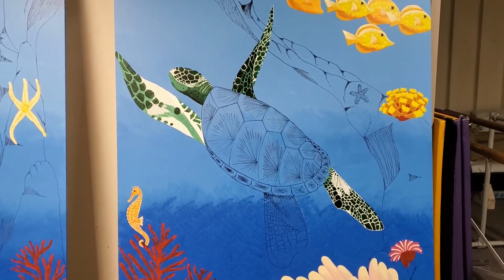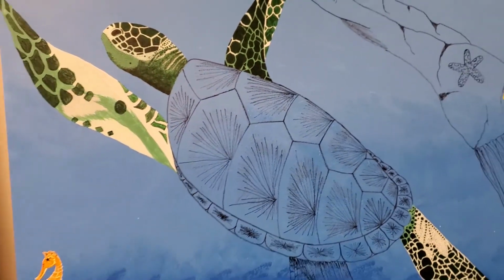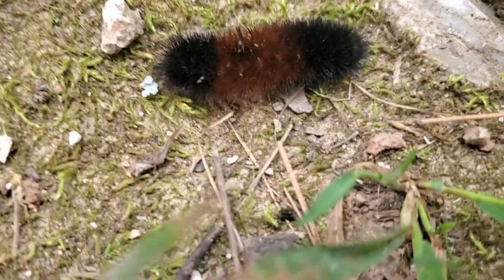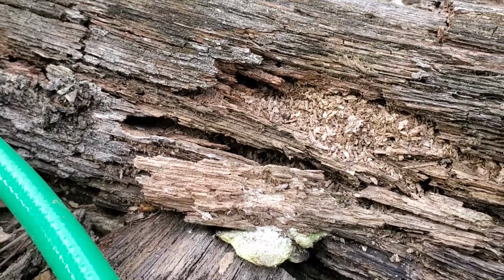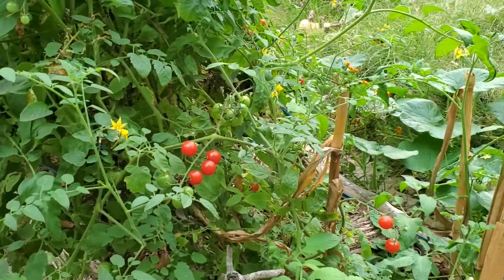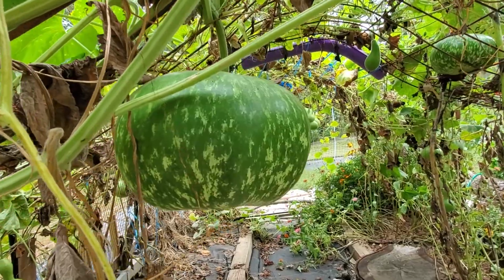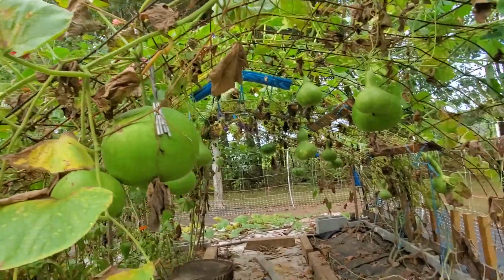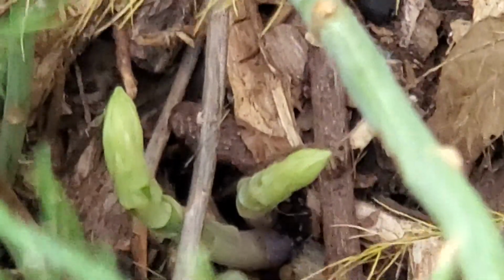799 Turtle n Garden Time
The turtle continues and some random stuff from the garden